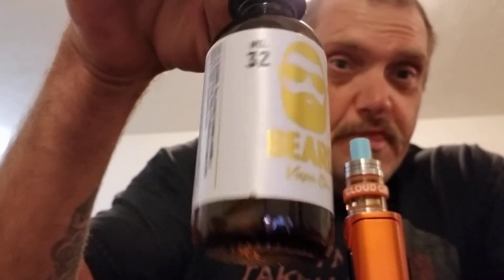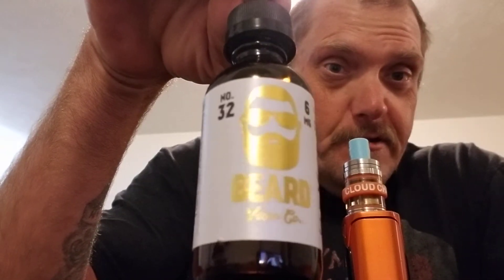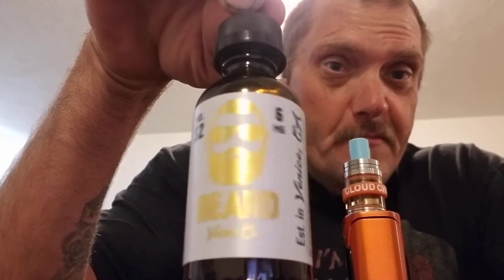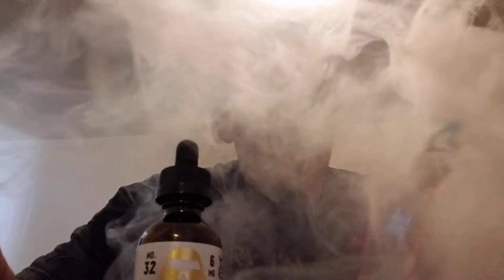The beard no 32 juice review